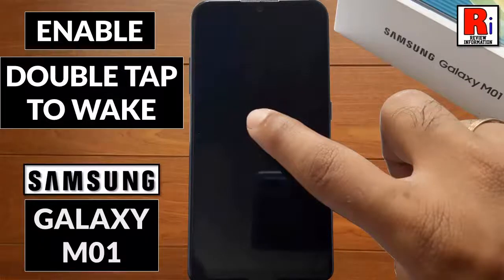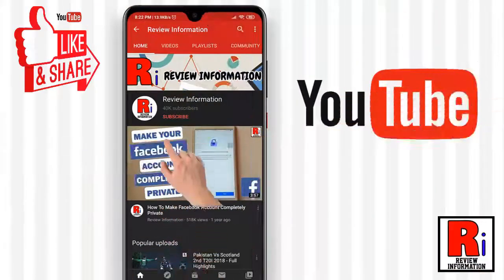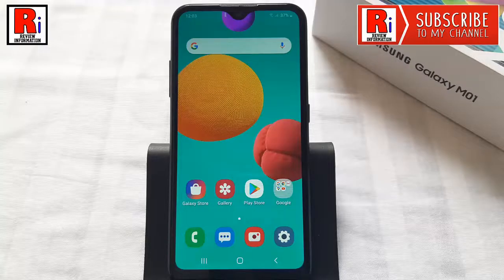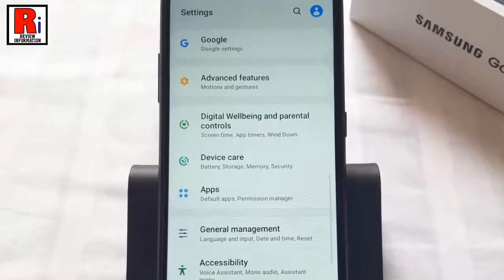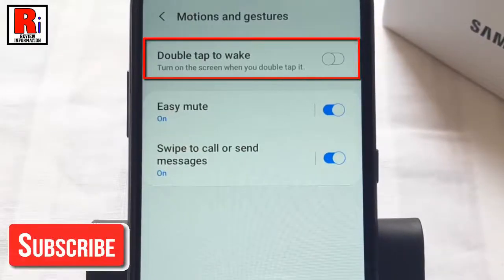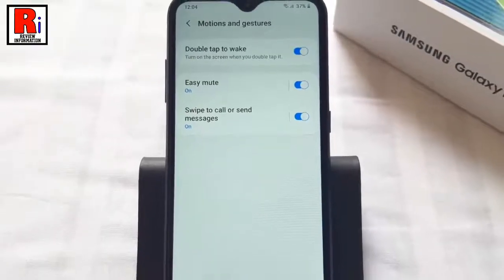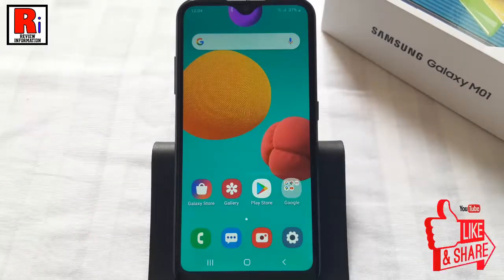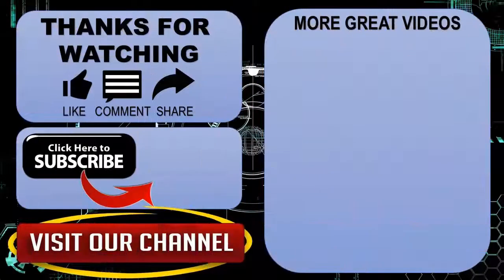How To Enable Double Tap To Wake Feature on Samsung Galaxy M01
In This Video I Will Show You, How To Enable Double Tap To Wake Feature on Samsung Galaxy M01 Smartphones.